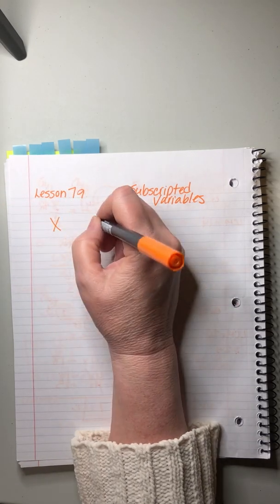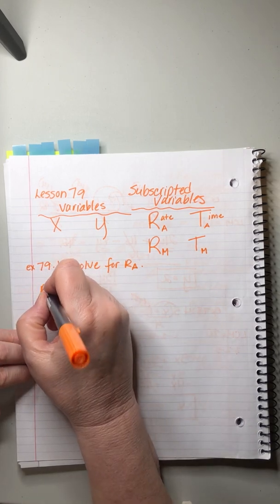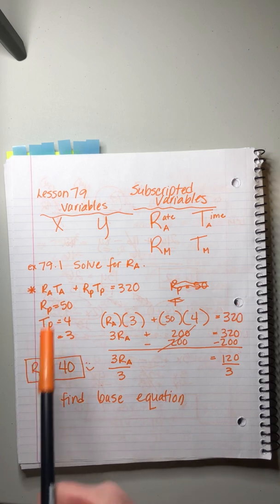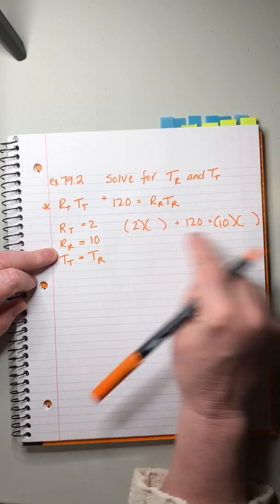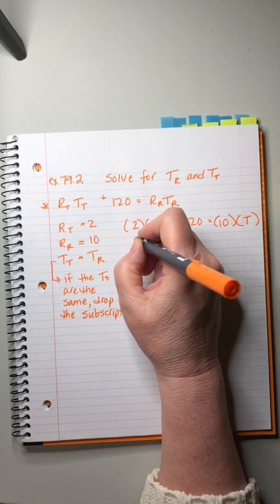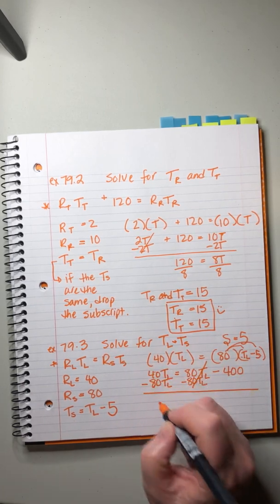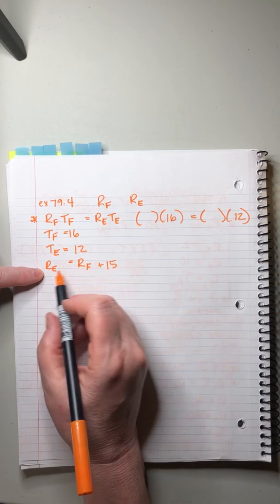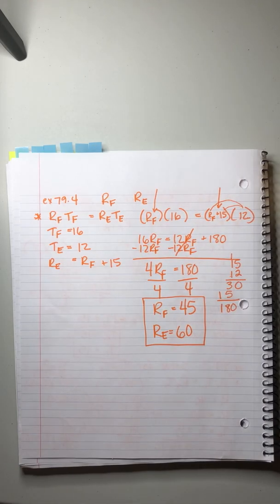Saxon Algebra 1 | Lesson 79